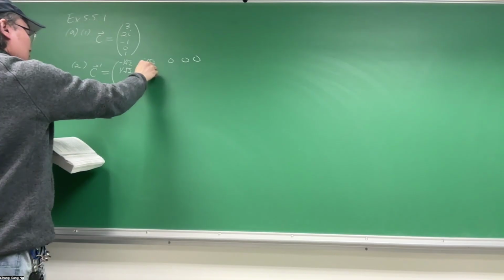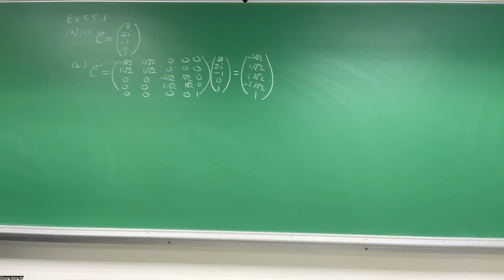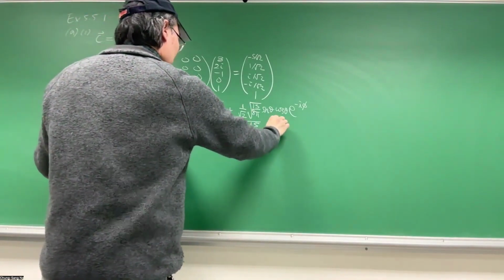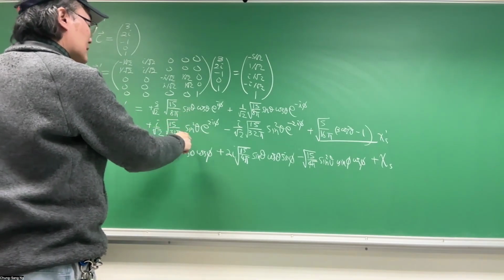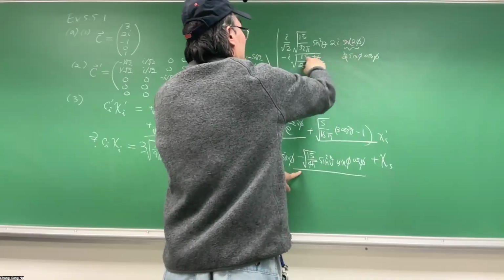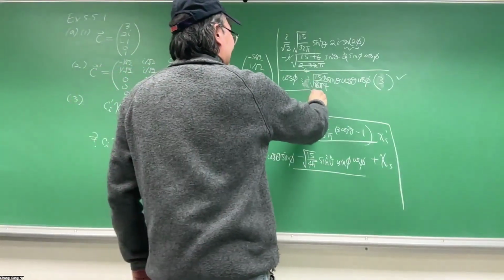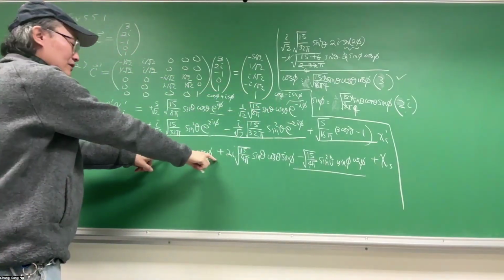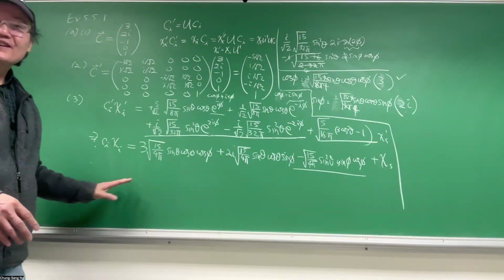Arfken Exercise 5.5.1 Unitary Transformation